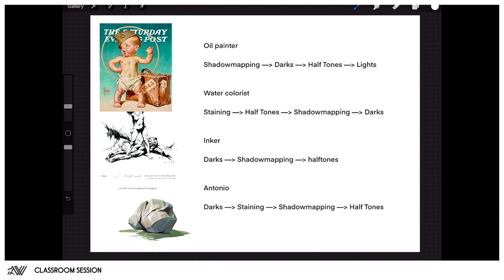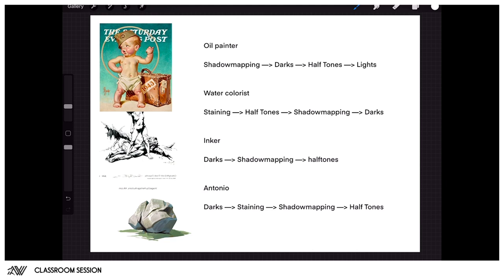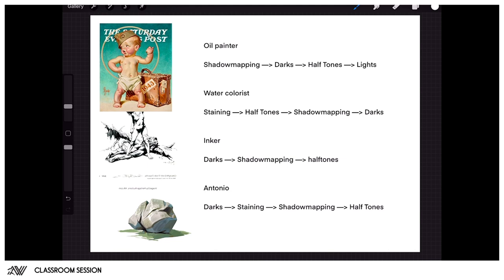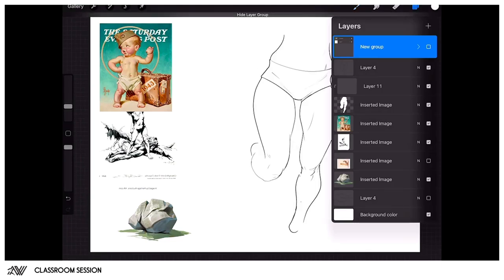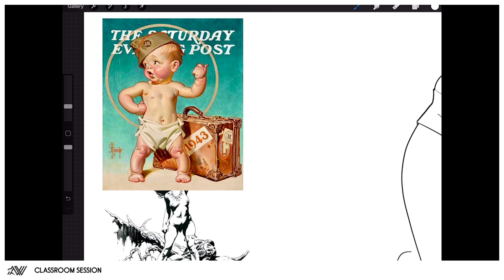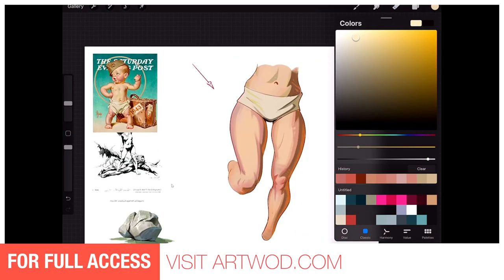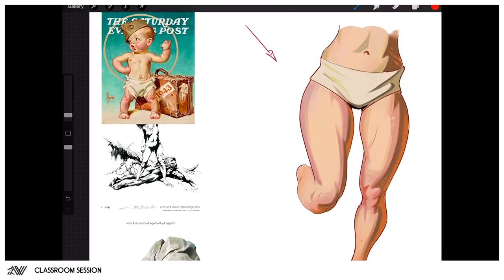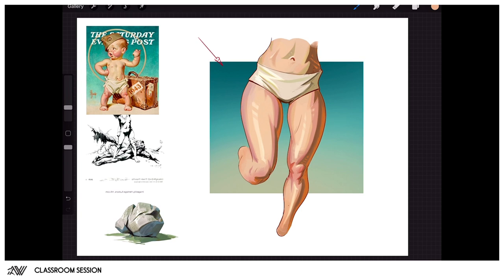ArtWod Full Program Classroom Preview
Art-Wod provides you with a well structured template to learn all art fundamentals . From drawing to painting you will receive weekly new content that is designed to help you learn efficiently!